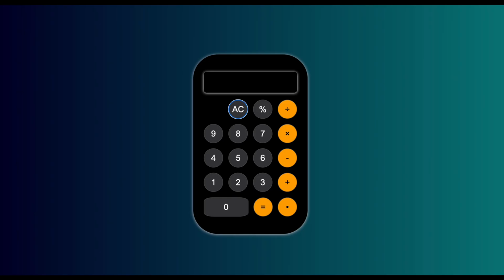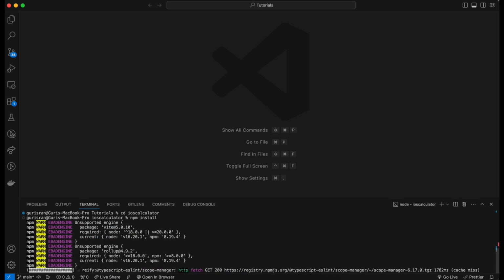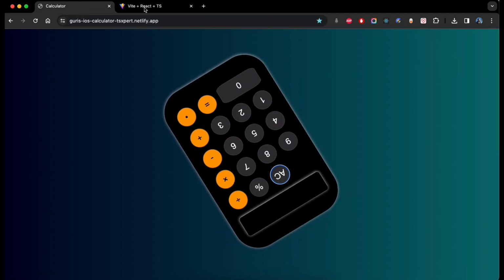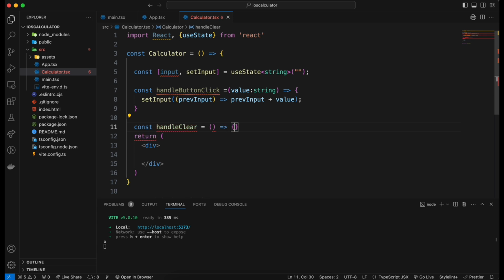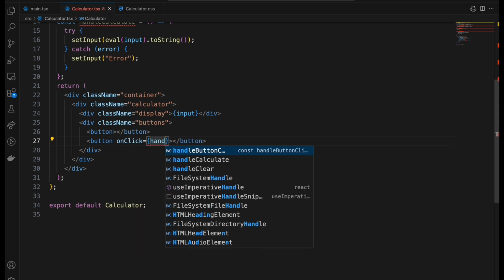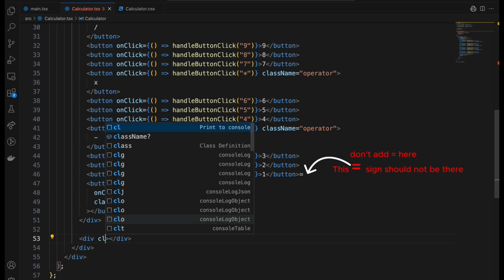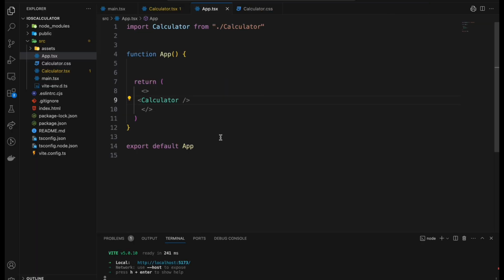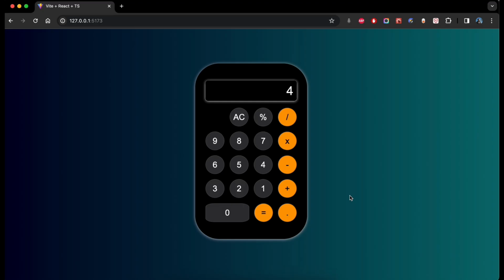Build an IPhone iOS Calculator in Under 10 Minutes with React and TypeScript! | React Tutorials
🚀 Ready to create your own iPhone-style calculator app? Join us in this quick and exciting tutorial where we'll walk you through building a sleek iOS calculator using React and TypeScript. In just under 10 minutes, you'll have a fully functional calculator that performs basic arithmetic operations.

🔧 What you'll learn:
Setting up a new React project with TypeScript
Creating the main components for the calculator interface
Implementing logic for basic arithmetic operations
Styling your calculator with a clean and modern iOS-inspired design
Handling user input and updating the display dynamically